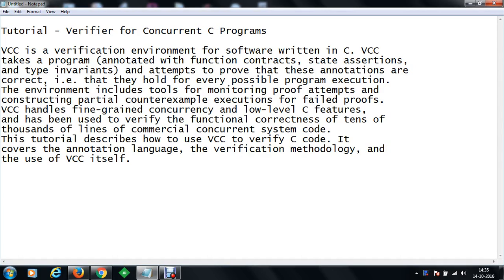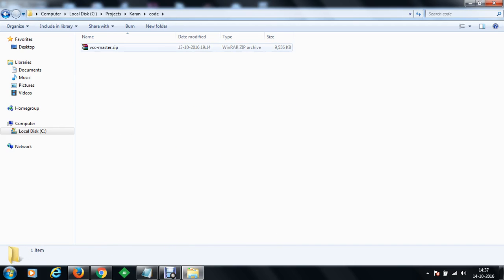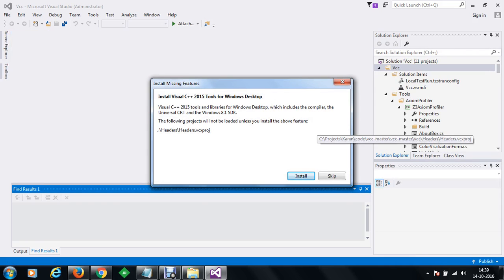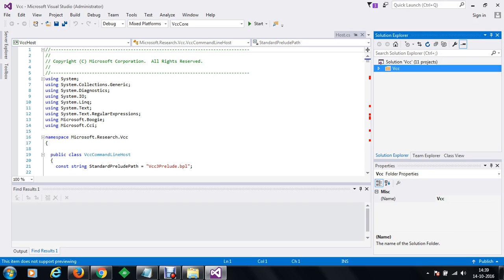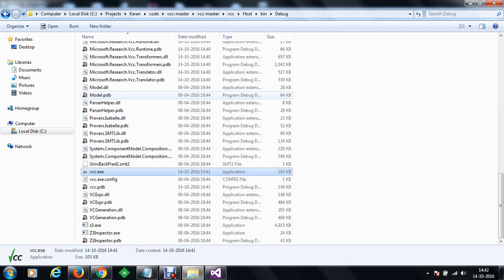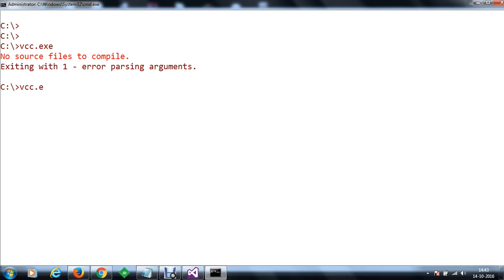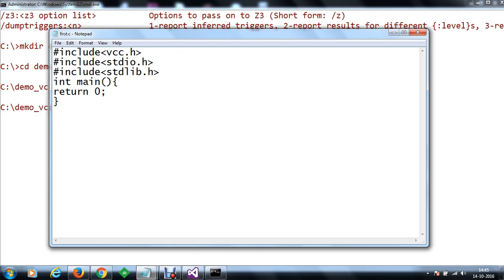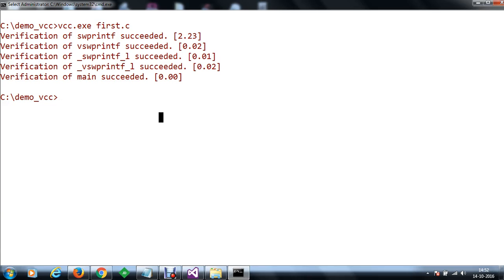Static Verifier for Concurrent C Program - Tutorial 1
In this session we will discuss about Static Verifier for Concurrent C Program - Tutorial 1.